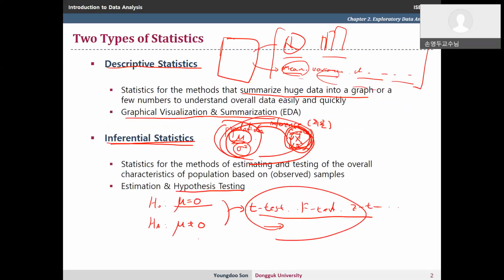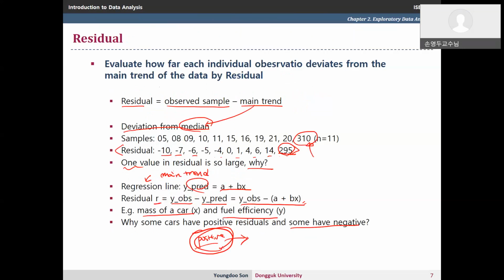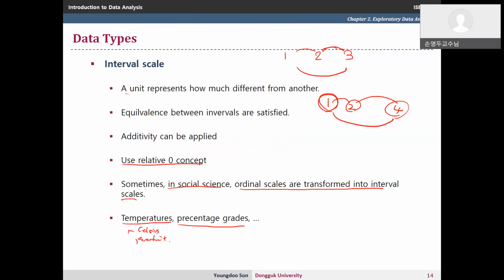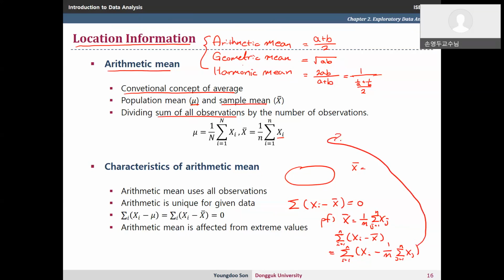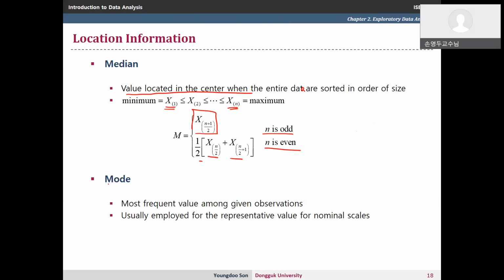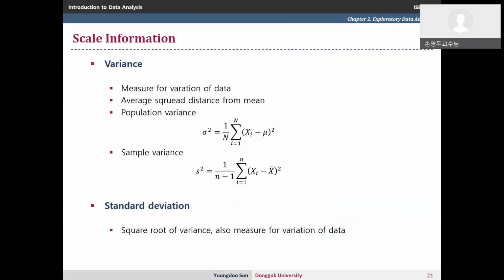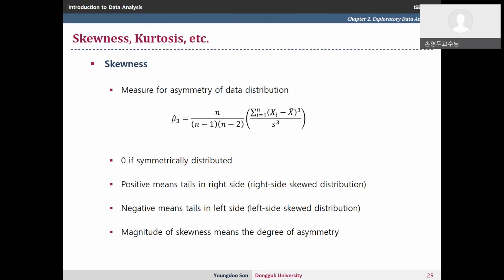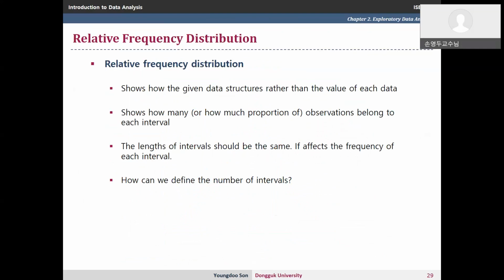Introduction to Data Analysis 20211006